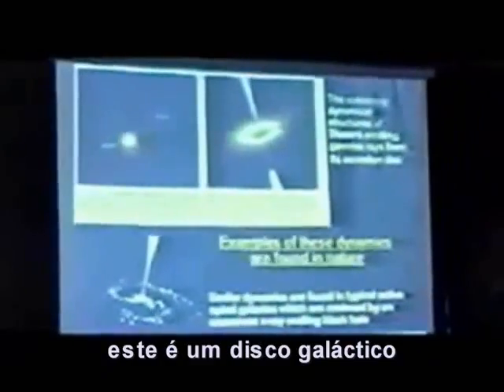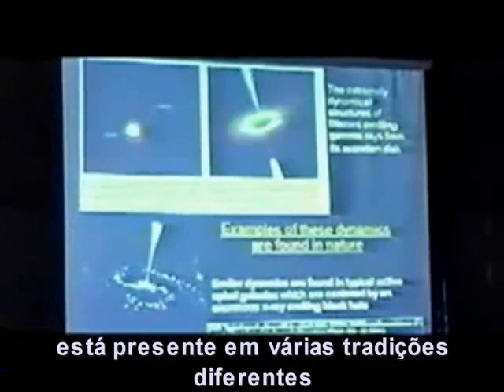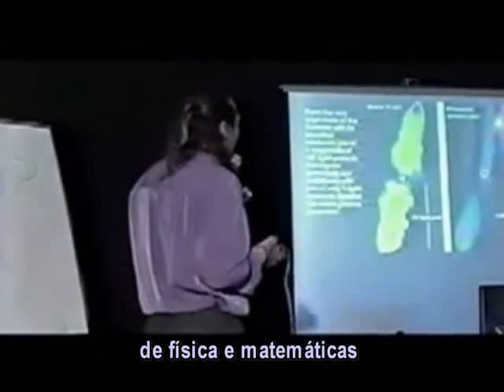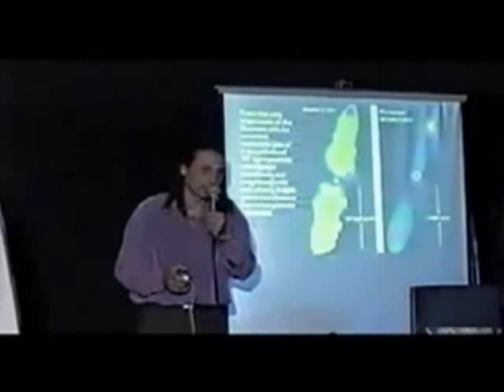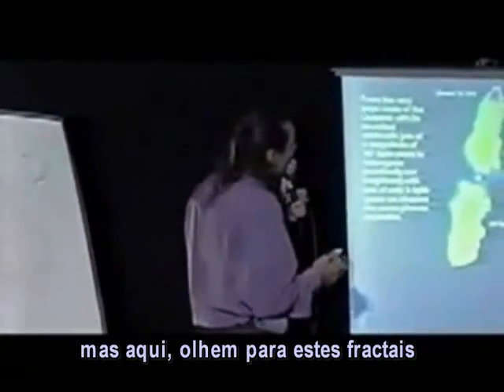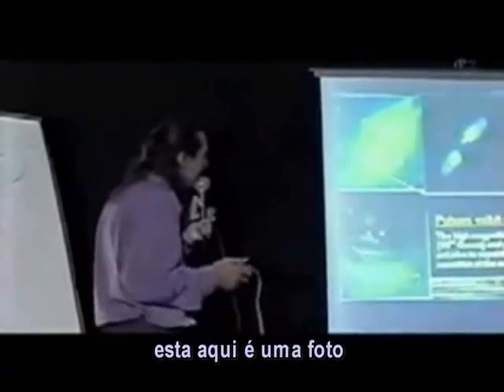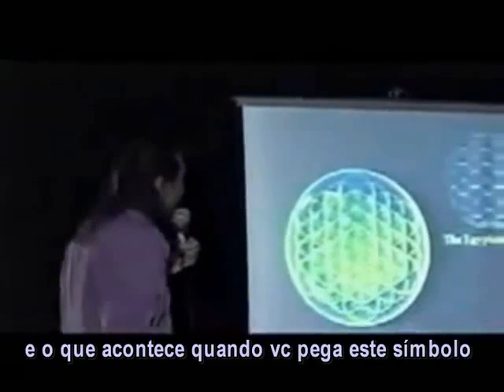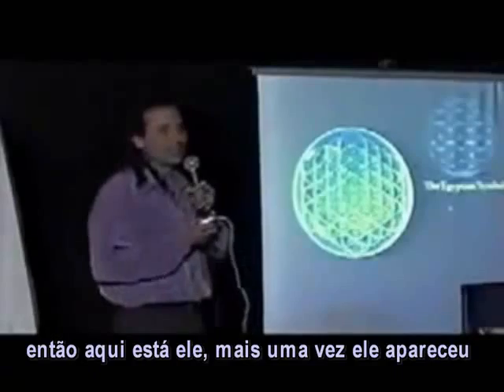Nassim Haramein - em portugues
nassim ,Nassim Haramein ,